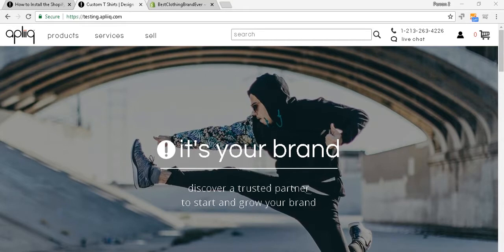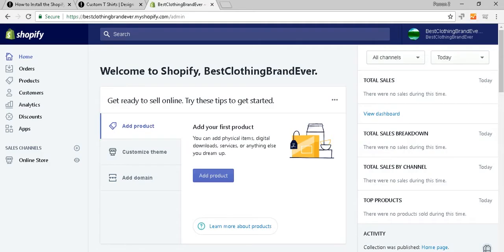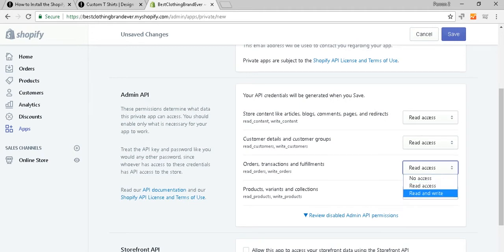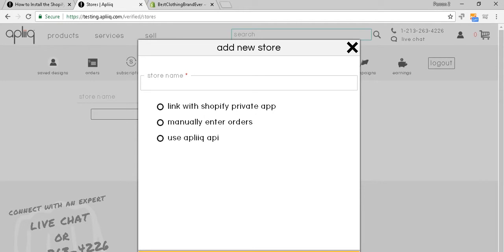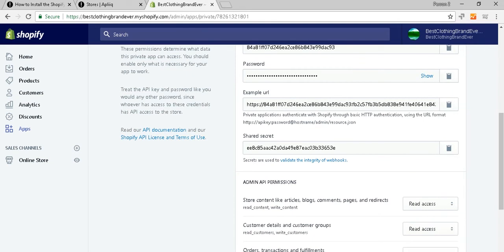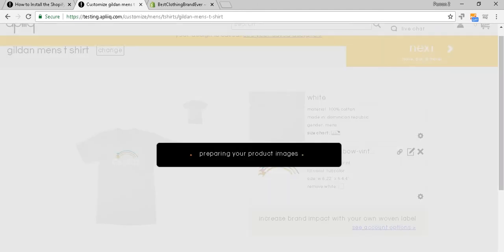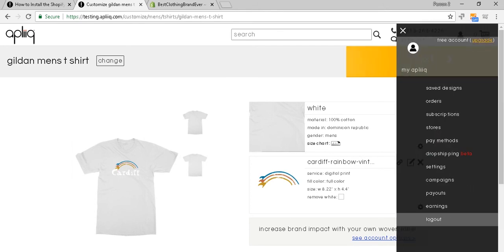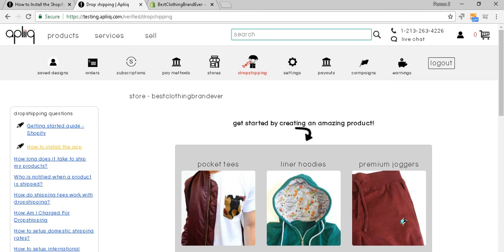How To Install Apliiq Dropshipping App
The Apliiq Dropshipping app is now available for public use.  This video walks your through all steps for installing and setting up the Apliiq dropshipping app for your Shopify Store.